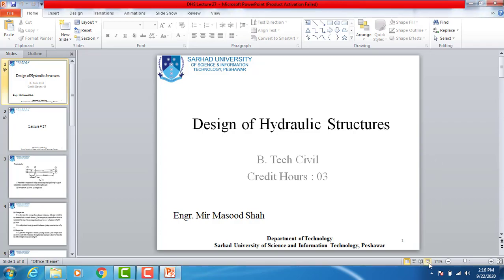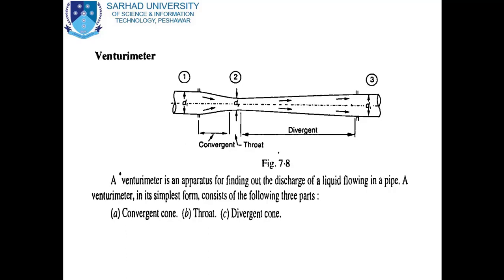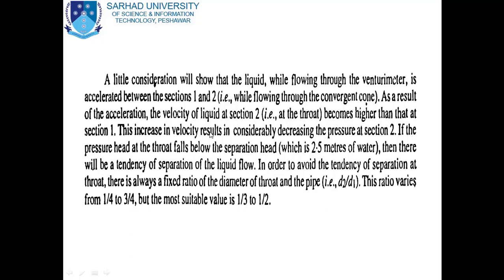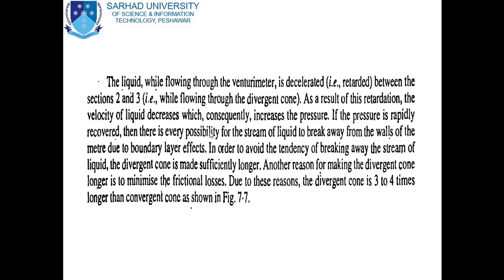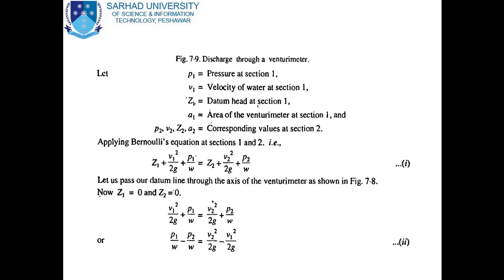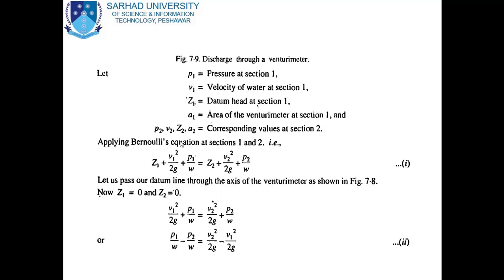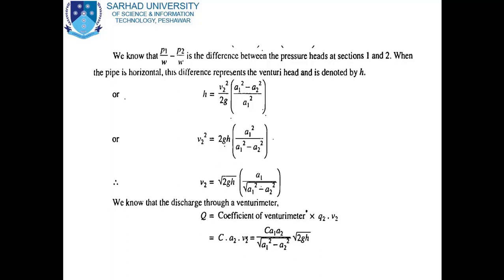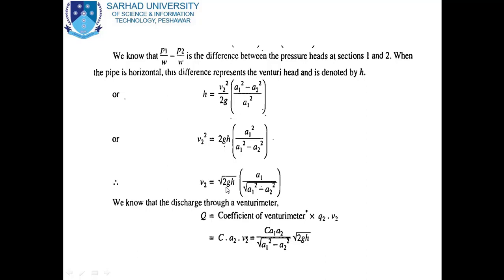Design of Hydraulic Structures Lecture 27 Discharge through Flumes